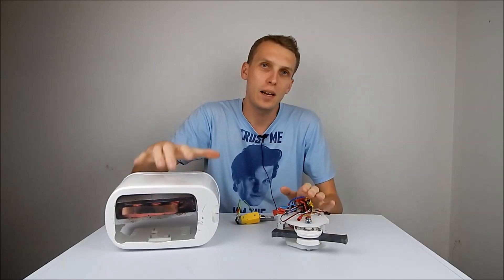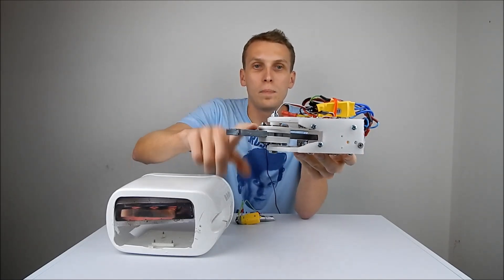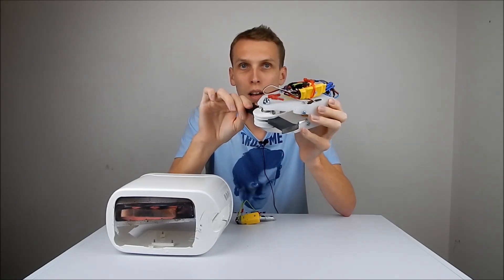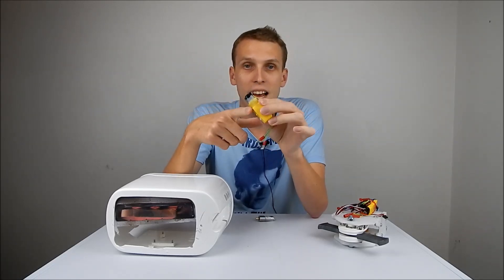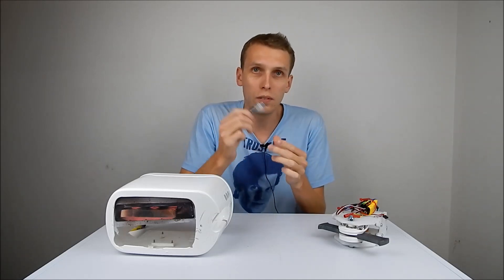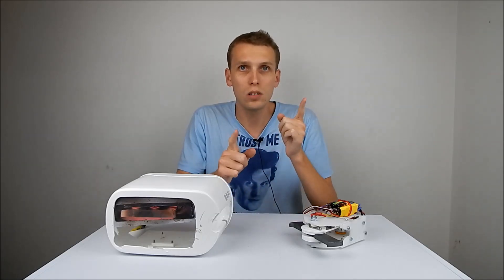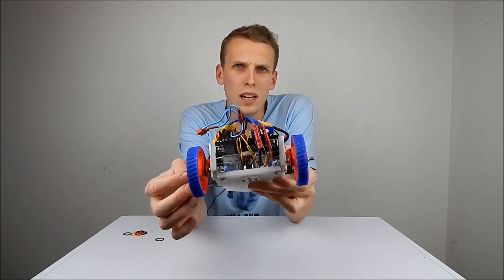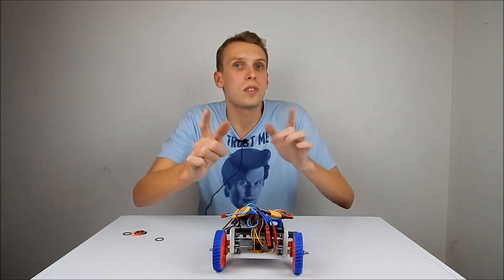Breakfast Beetleweight Belt Drive!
This week we attempt some upgrades to my beetleweight toaster: Breakfast!

Montage music:
The Big Guns by Silent Partner
AND

bot